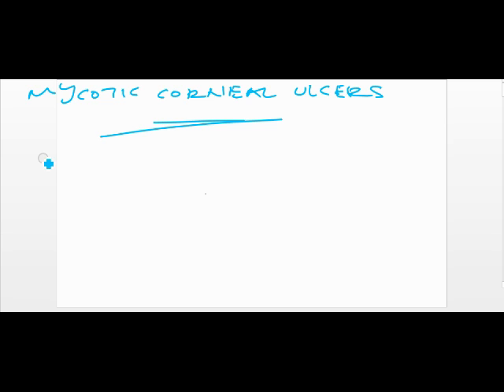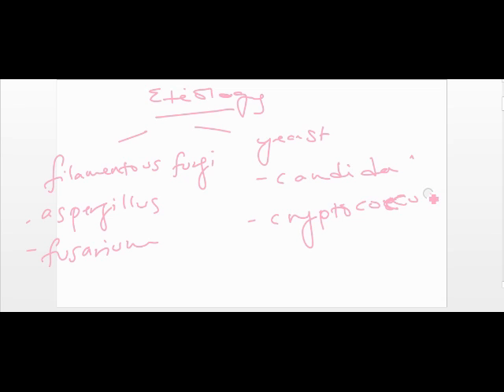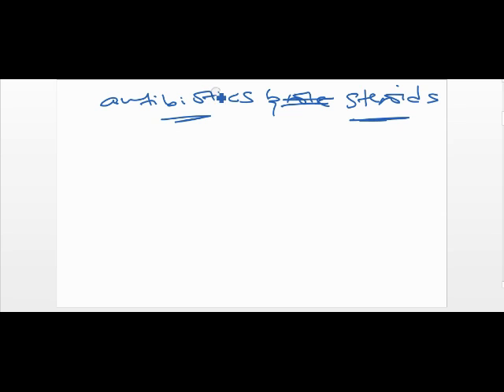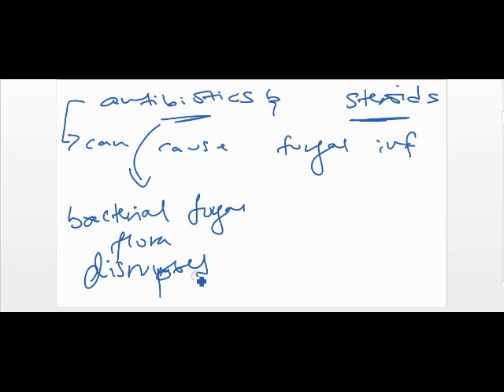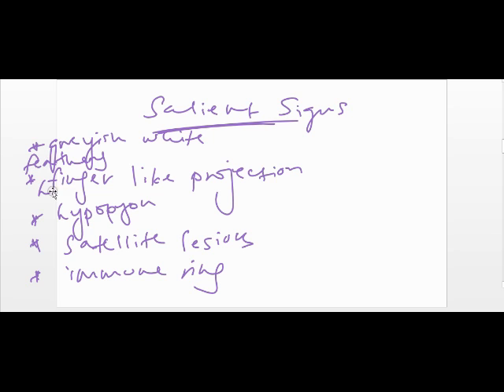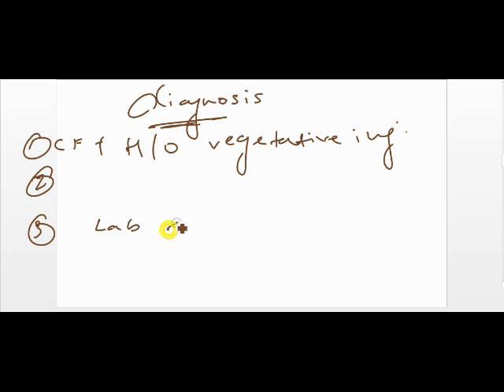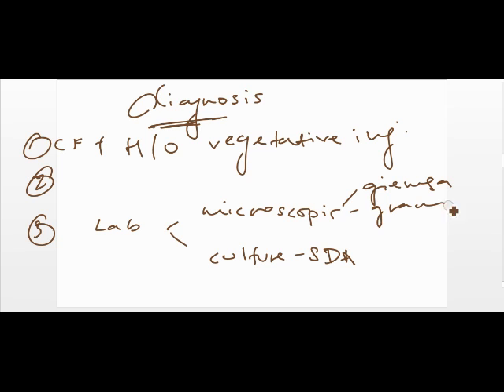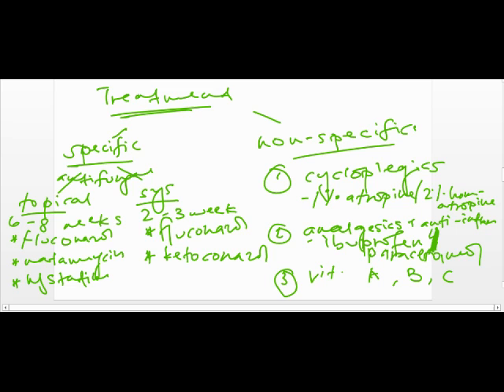FUNGAL/MYCOTIC CORNEAL ULCER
HEY EVERYONE. A video of fungal corneal ulcer based on my understanding. Hope it helps. HAPPY LEARNING.